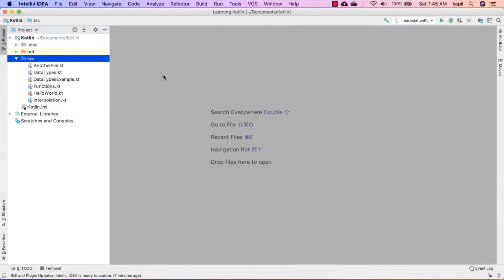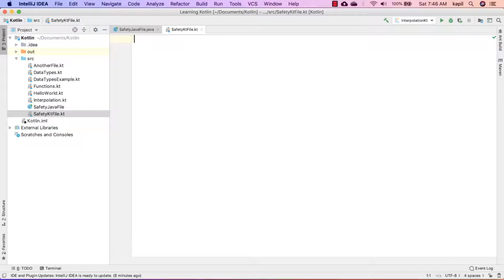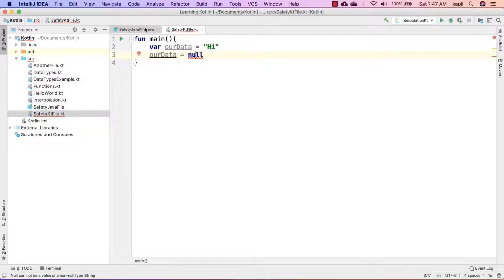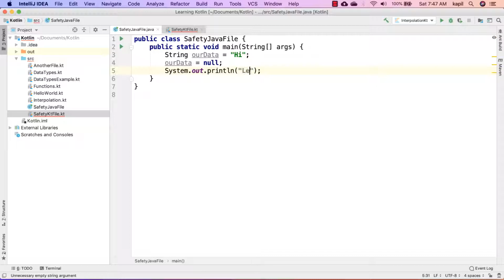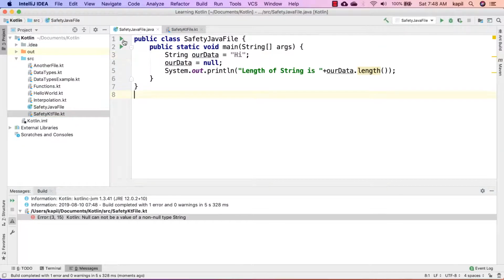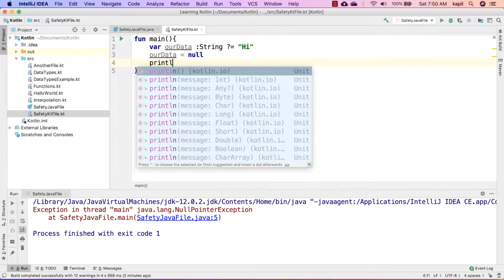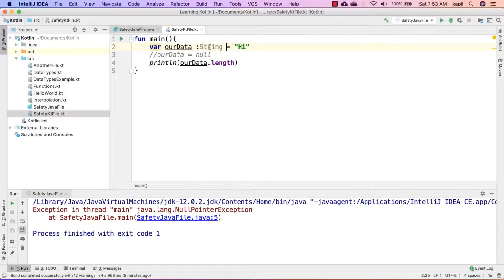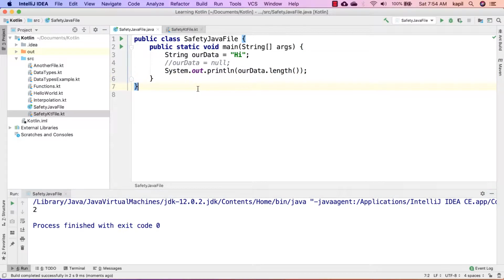Null Safety in Kotlin | Kotlin Tutorial Series for beginners| Kotlin Android